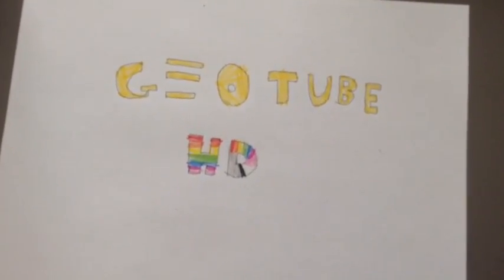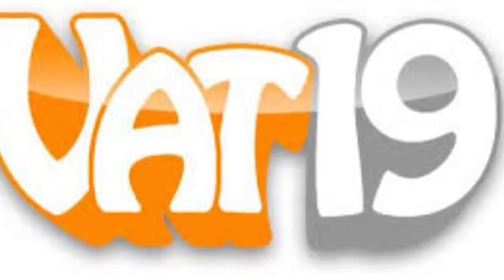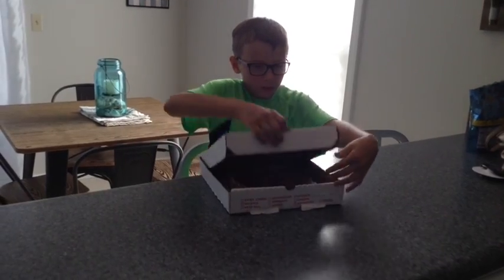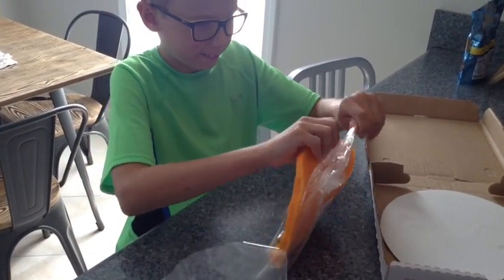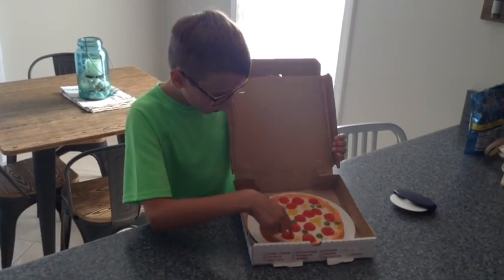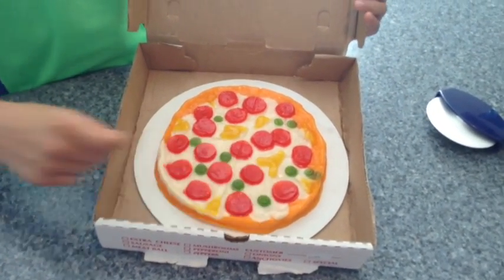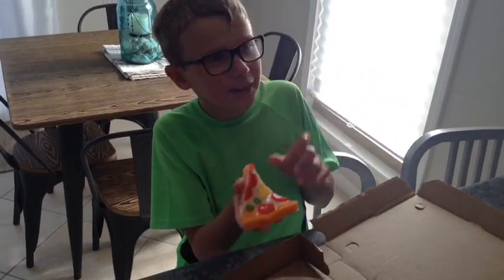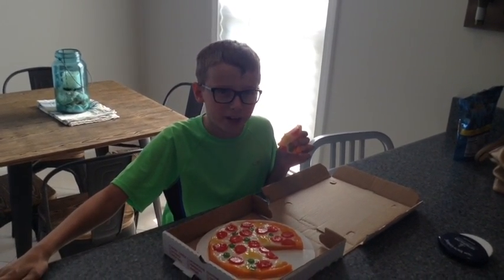THE GUMMY PIZZA VS BOY!!! (From Vat19)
The Teaser For The End Is In Instagram geotubehd